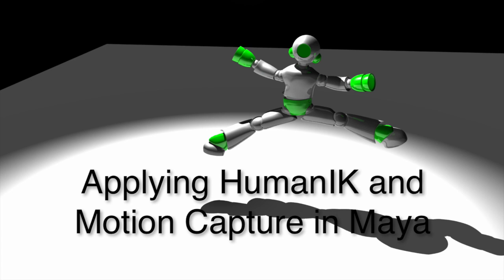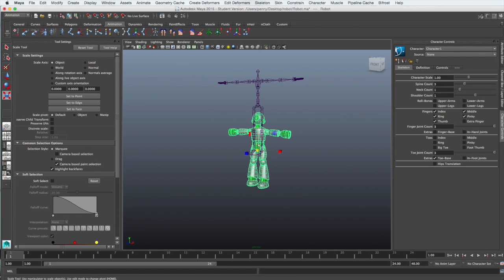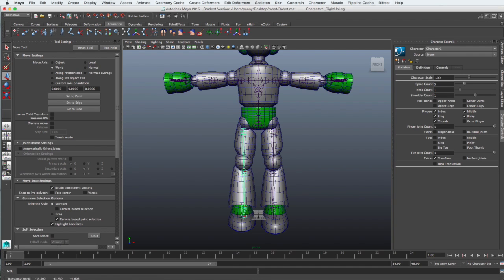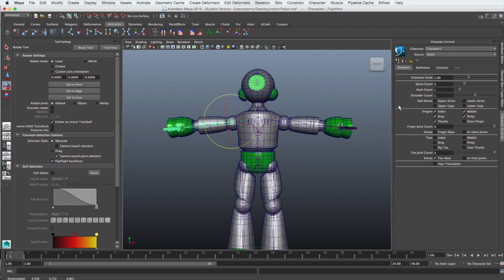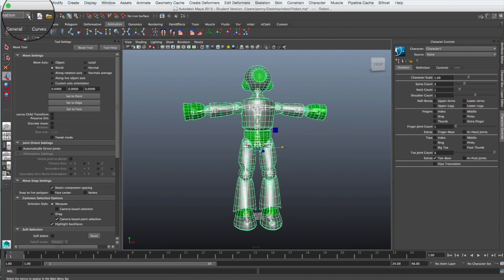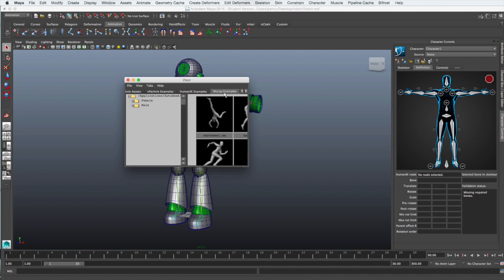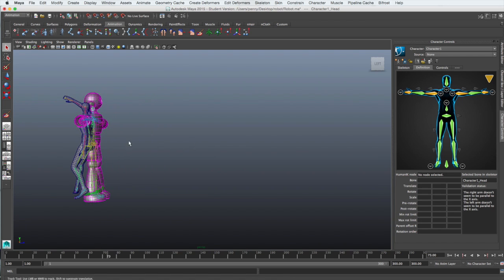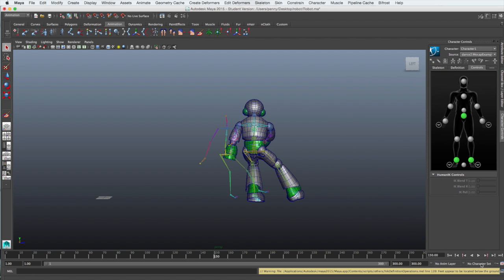HumanIK and Motion Capture in Maya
This is a quick tutorial that walks through the steps of binding a HumanIK skeleton to your own character and then putting a motion capture animation onto it.